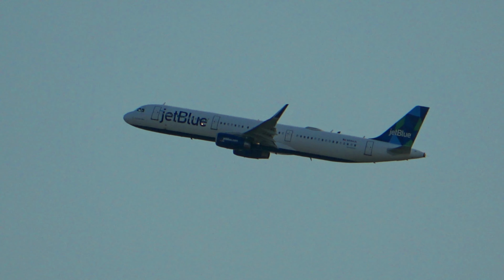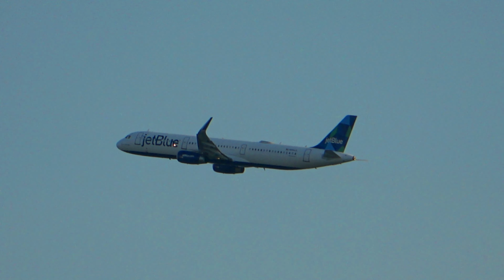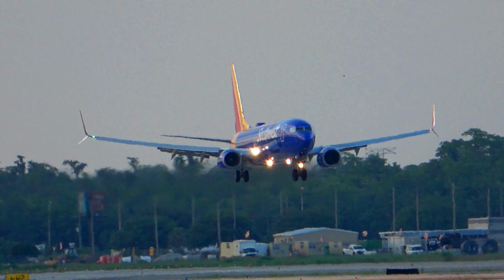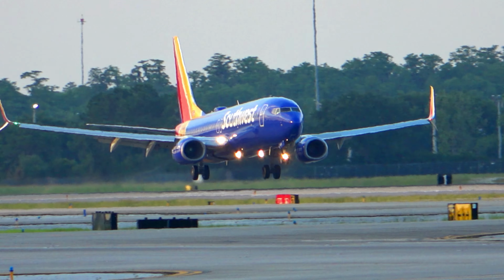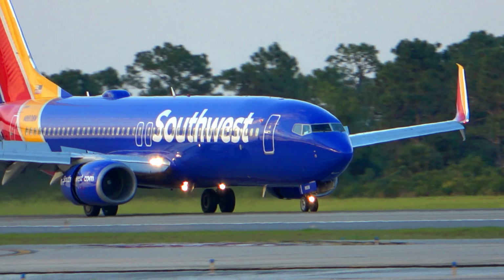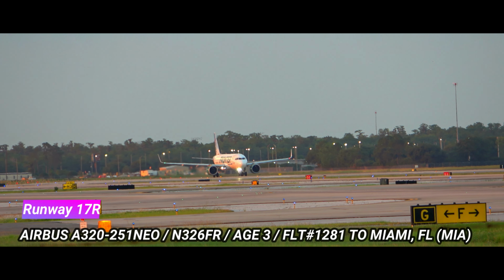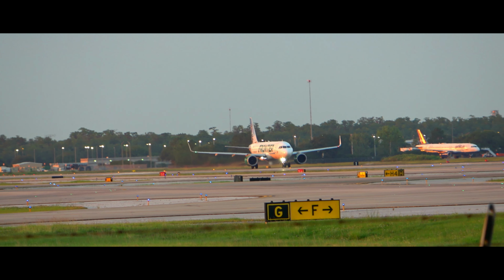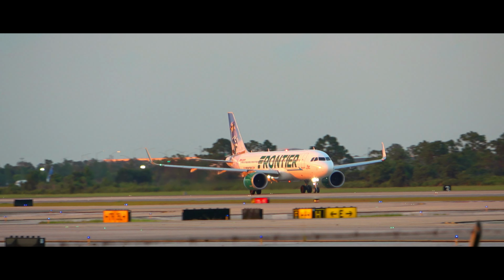[4K] PLANE SPOTTING Golden Sundown. DL AMS-ATL DIVERTED ORLANDO INTERNATIONAL AIRPORT (MCO) 5/04/21.